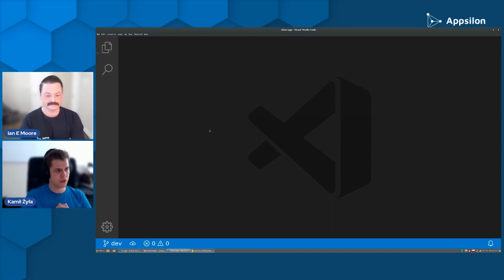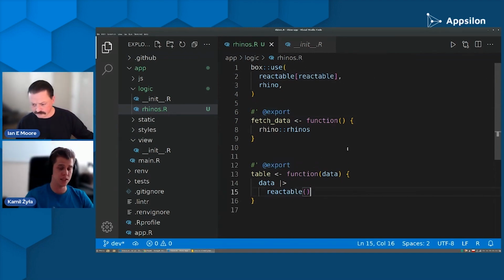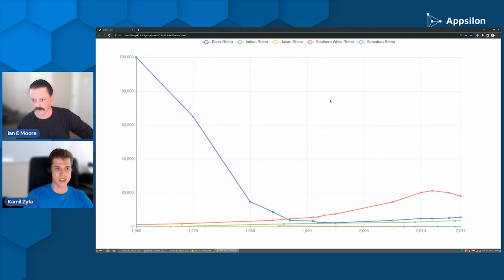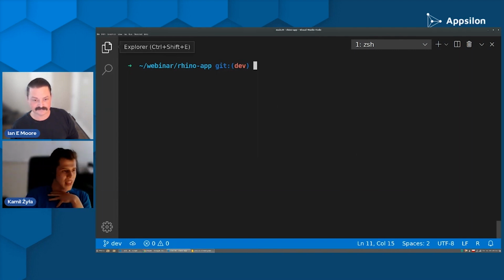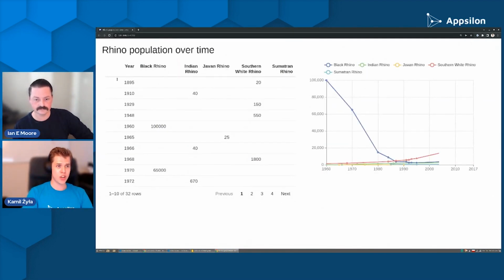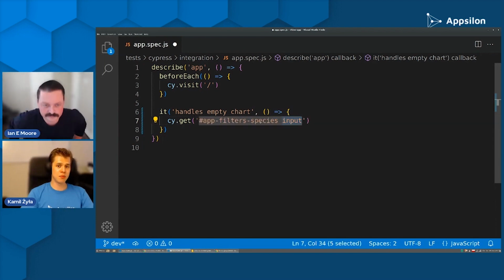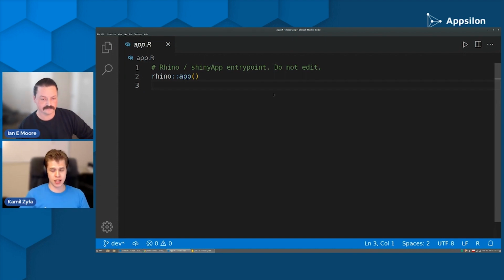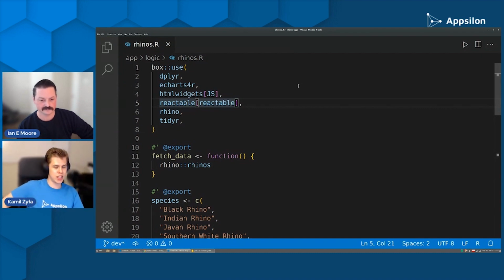Rhino Workshop | Creating Shiny Apps with Rhino: The New Framework for Shiny Apps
Rhino is a brand-new framework for building high-quality, enterprise grade Shiny apps at speed, just released on the Appsilon Shiny Conference.Join the webinar to learn all you need to know to start building apps with Rhino.

Webinar is led by one of the Rhino creators Kamil Żyła.

For Shiny app developers, Rhino makes your life easier, supports the highest software development standards, and helps you learn and improve the way you build apps. It supports your work in 3 main areas: Clear code: (app architecture, modularization), Quality: (unit tests, E2E tests, logging), Automation (project startup, CI, dependency management, config, Sass and JS bundling).

Join us to learn why you may want to try Rhino in your next (or current!) project!